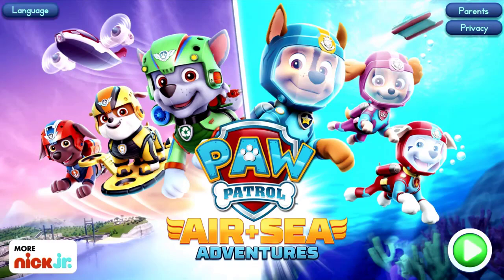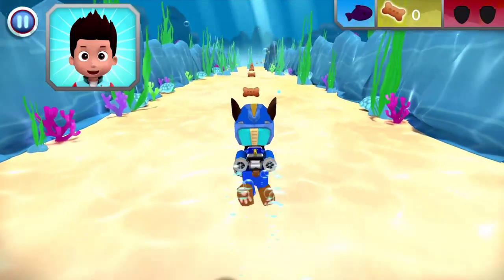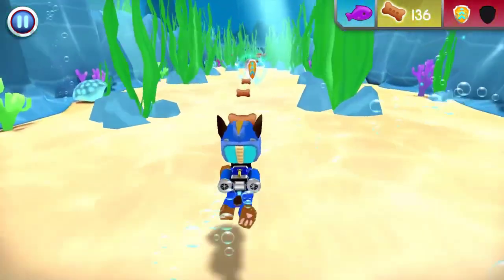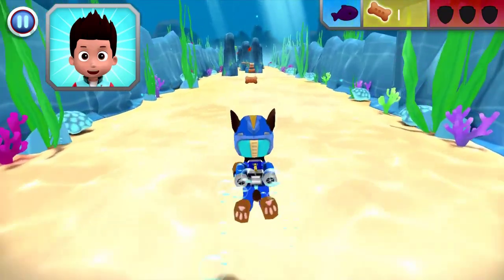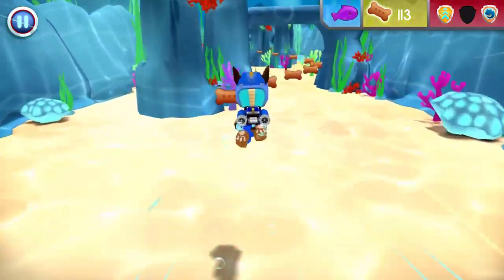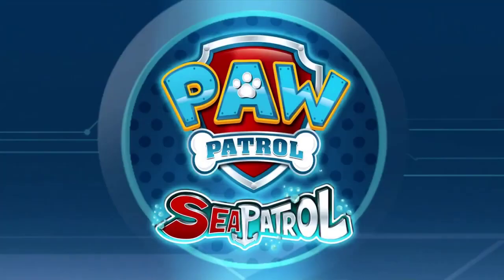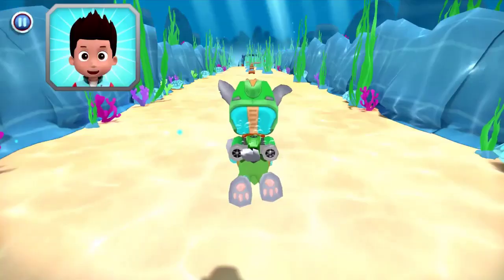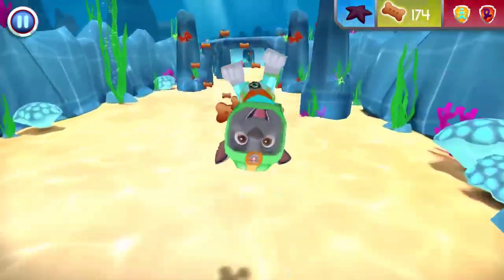Paw Patrol Ultimate Rescue Mighty Pups On A Roll Rescue Team Nickelodeon Fun Kids Games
Introducing the official Paw Patrol Ultimate Rescue Trailer for the new  Pups Show! There’s no job too big and no pup too small! When things get tough, the Mighty Pups have the stuff! Get ready for the action-packed Mighty Pups movie where Ryder and the gang set out to save Adventure Bay!